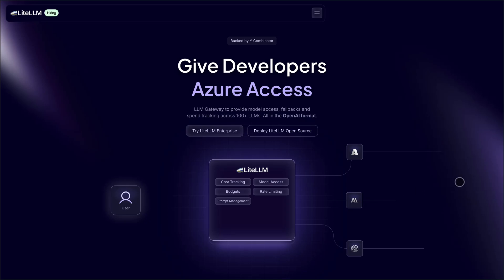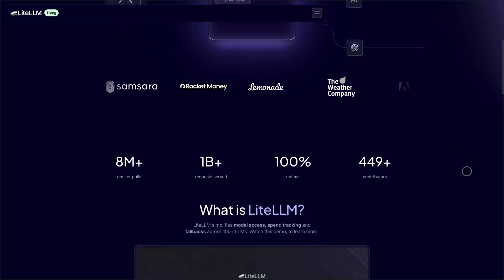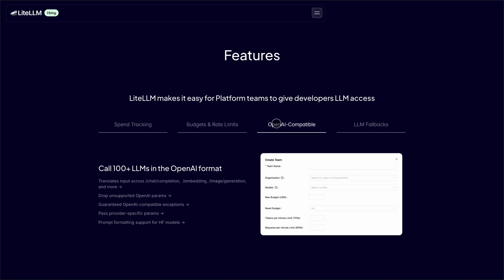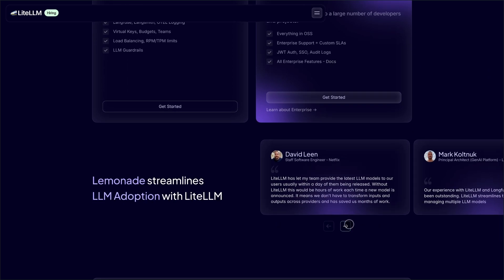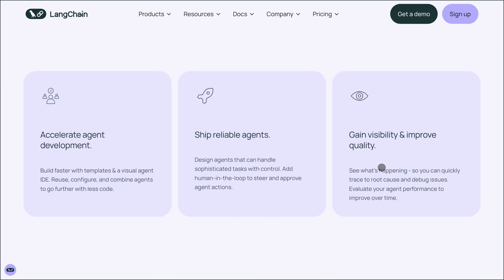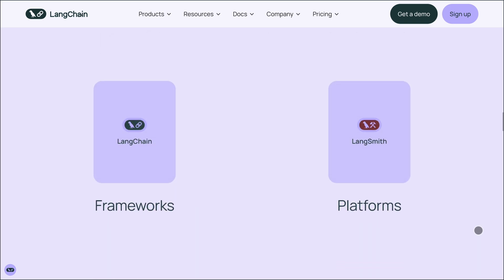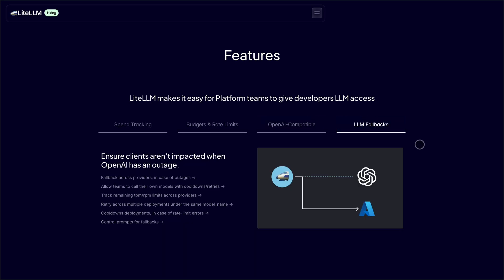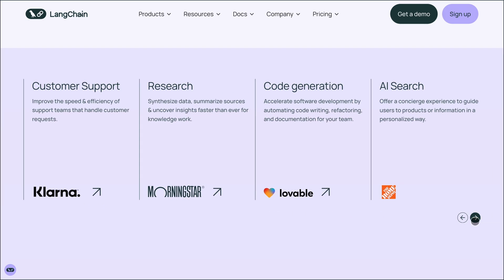LiteLLM vs LangChain: Best Local LLM Framework in 2025?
🎬 In This Video: Struggling to choose between LiteLLM and LangChain for your LLM-powered applications?
In this comprehensive comparison, we delve into the strengths and weaknesses of LiteLLM and LangChain, two leading frameworks in the LLM ecosystem. Discover how LiteLLM's unified API simplifies access to over 100 LLMs, offering centralized control, cost tracking, and reliability. On the other hand, explore LangChain's modular framework that enables the creation of complex, context-aware applications with ease.
Whether you're a platform engineer seeking streamlined LLM integration or an AI developer aiming for rapid prototyping, this video will guide you to the right choice for your needs.
🔗 Explore the tools:
LiteLLM: Unified API gateway for multiple LLMs

LangChain: Modular framework for building LLM applications ‎